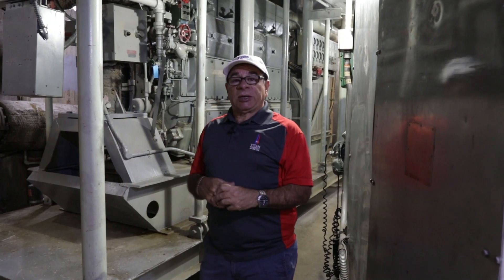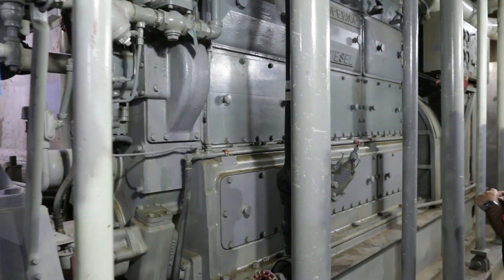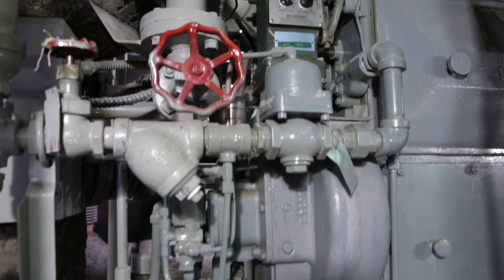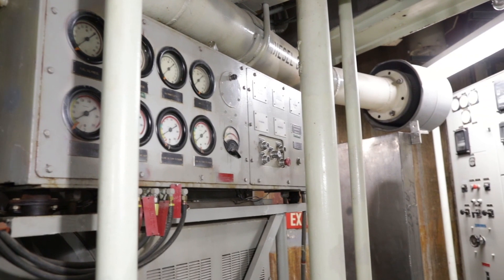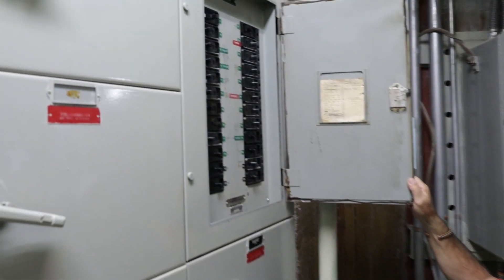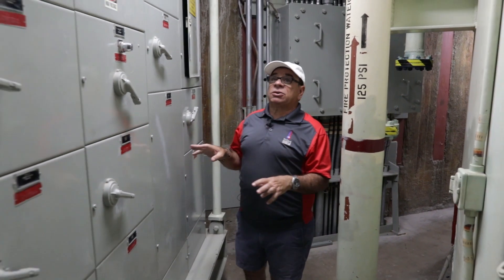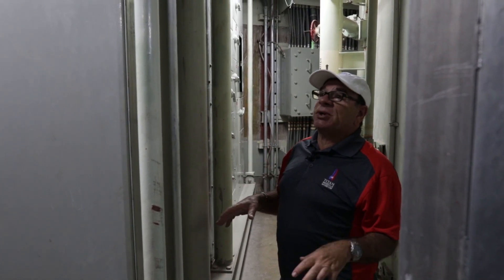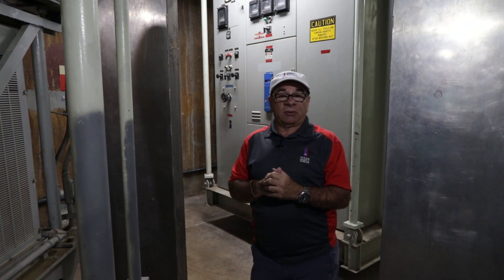Behind the Scenes of Titan II "Part 8 – Silo Level 3"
Titan Tuesday is back and we’re starting to descend down the 146-foot launch duct. We’ll stop at level 3 first to have a look at the backup diesel generator because this 9 megaton missile was NEVER without power. Follow along with a new episode every Titan2sday as we explore the ultimate weapon at the front lines of the Cold War.